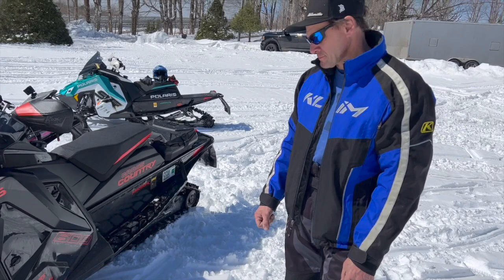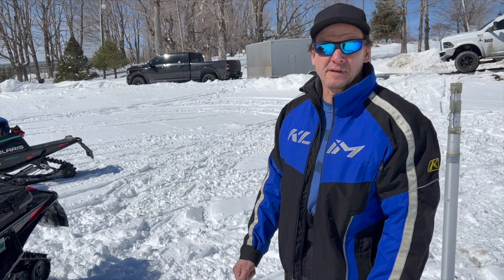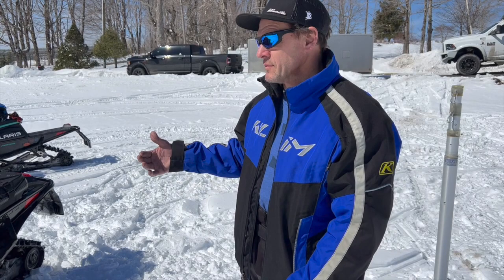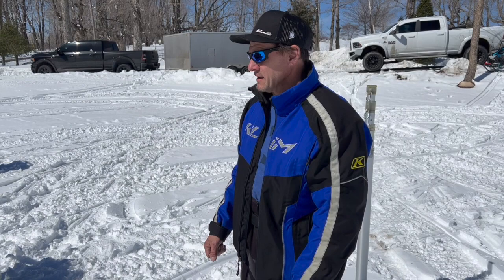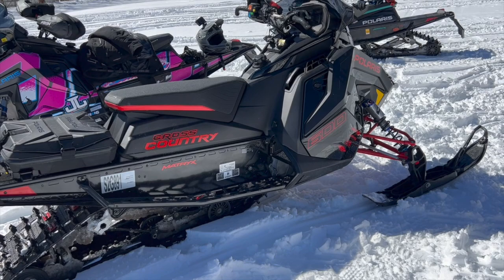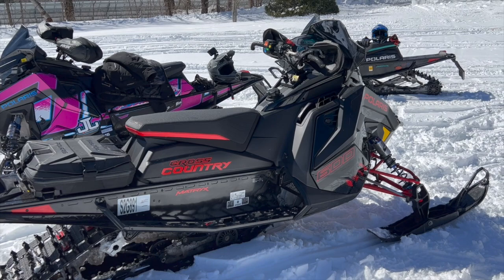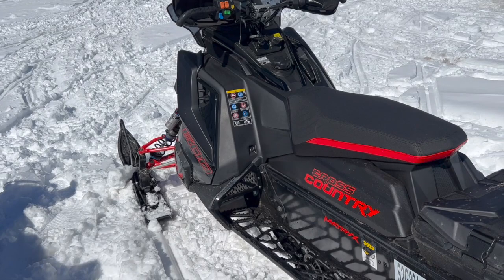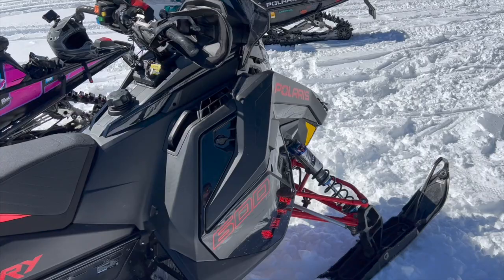2023 POLARIS 600 CROSS COUNTRY RACE SLED! THIS SLED IS BEYOND IMPRESSIVE! BEST SUSPENSION EVER!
GO GET THOSE ORDERS IN FOR A CHANCE TO WIN!

South Side Sales - Power Equipment, Snowmobiles, Mowers, Tractors and More
546 Curran Hwy - North Adams, MA

NO PURCHASE NECESSARY. 3/2/23 thru 3/30/23.
Only to legal US residents of 50 states and DC, 18+. Certain restrictions apply.